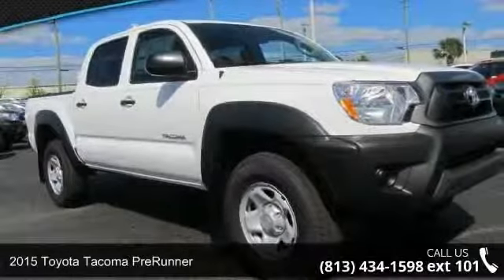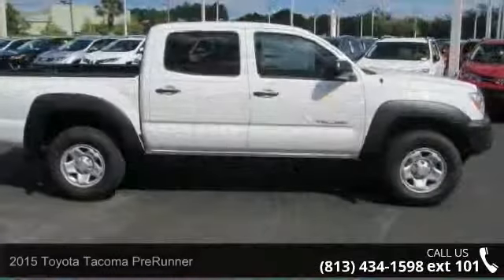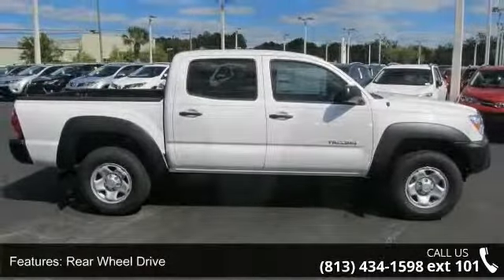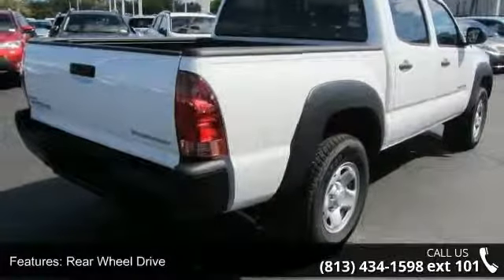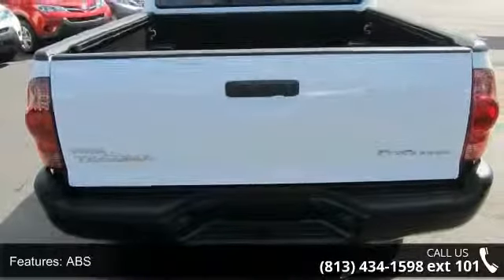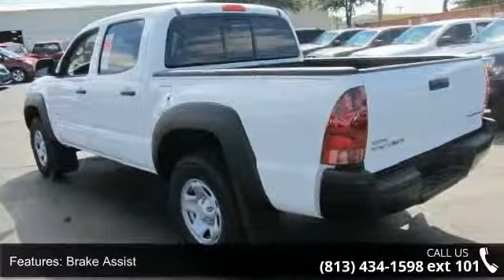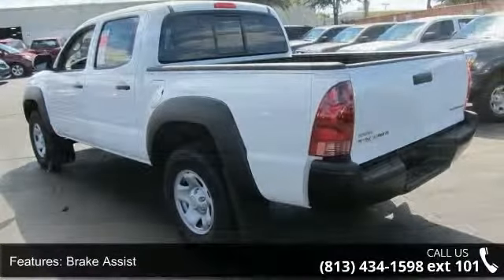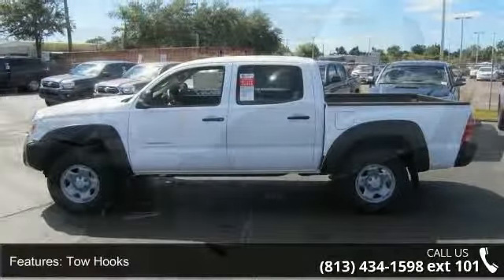2015 Toyota Tacoma PreRunner - Stadium Toyota - Tampa, FL...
The ultimate blend of size, power and performance, our 2015 Toyota Tacoma Double Cab PreRunner shown in Super White is built for action. Motivated by a 2.7 Liter engine churning out 159hp on demand and mated to a 4 Speed automatic transmission, it attains near 25mpg on the open road. The utility of this versatile truck paired with good fuel economy makes a very attractive combination.    Our RWD Double Cab PreRunner has a reputation for rugged good looks and working hard. With a bold grille and aggressive stance, this athletic truck means business. You'll appreciate the ease of hauling bikes, furniture or anything else with a composite bed liner and a bed utility rail system. Once inside the spacious interior, you'll notice upgraded upholstery on front bucket seats, a 60/40 split rear bench and rear seat vents.